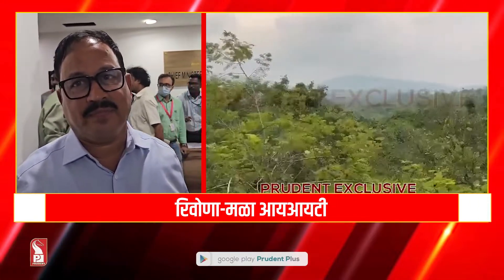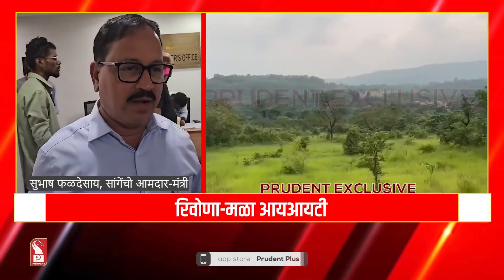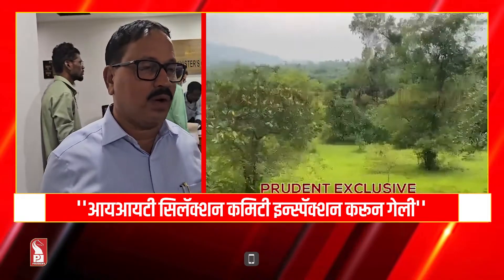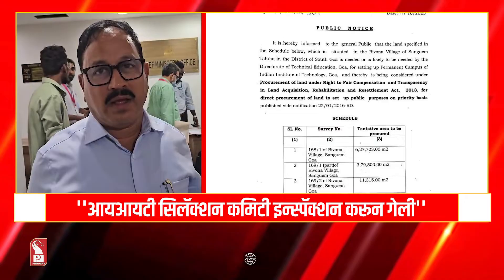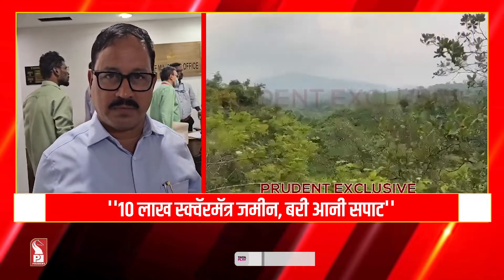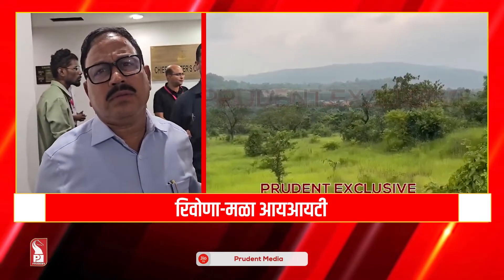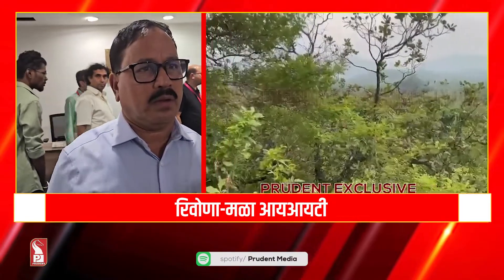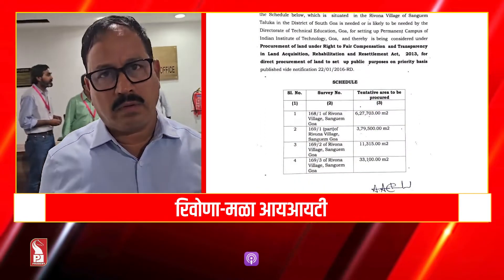IIT SITE PANEL NOD TO RIVONA PLOT: MIN